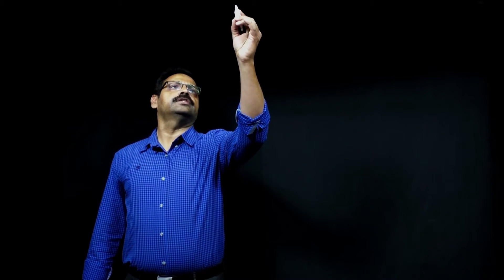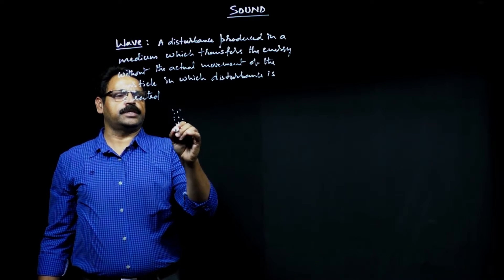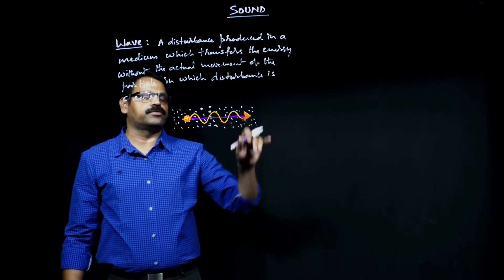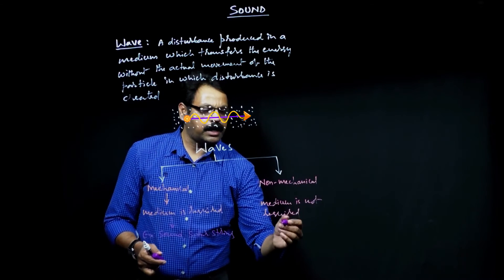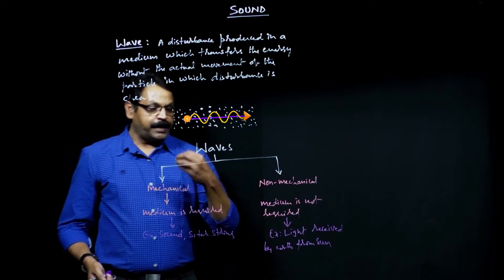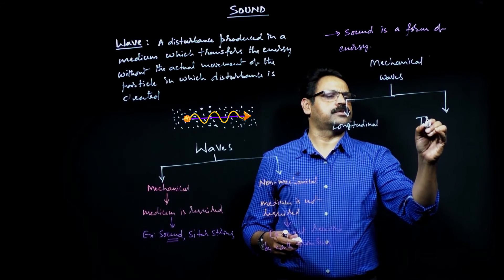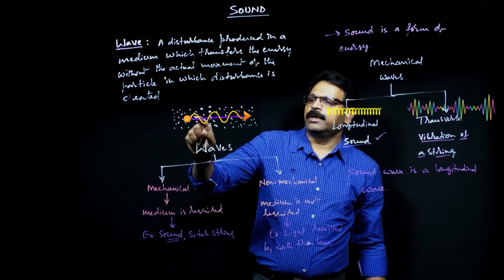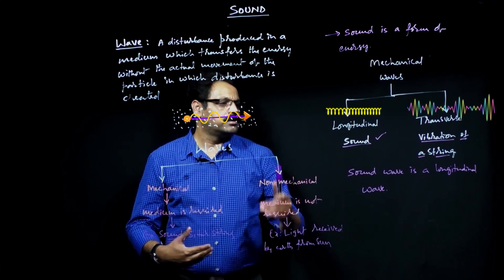CBSE VIII PHYSICS LESSON 13 SOUND INTRODUCTION Brainbox School | Digital Classes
SOUND INTRODUCTION Brainbox School |  class 8th Physics

An introduction to sound at Brainbox School likely covers fundamental concepts related to sound, including its nature, properties, and how it behaves in various environments. Here's a description of what might be included:

1. Nature of Sound: The introduction would begin by explaining that sound is a form of energy produced by vibrations that propagate through a medium, such as air, water, or solids. These vibrations create compressions and rarefactions, which form sound waves that travel through the medium.

2. Properties of Sound: The introduction would cover key properties of sound waves, including amplitude (loudness), frequency (pitch), wavelength, and speed of propagation. Students would learn how changes in these properties affect the perception and behavior of sound.

3. Production and Transmission: The introduction would discuss how sound is produced by vibrating objects, such as vocal cords, musical instruments, or machinery. It would also explain how sound waves travel through different mediums and how they can be reflected, refracted, or absorbed by various surfaces.

Sound is a form of energy that travels in the form of vibrations through the air or any another medium.Vibration is defined as a rapid to and fro or up and down movement about a mean position.Vibrations travel through a medium such as air and reach our ears where they are interpreted by the brain as sound. Human beings are capable of producing sound which originates from the larynx or the voice box in the neck. The sound produced is controlled by thin membranous structures known as vocal cords that stretch across the larynx. The vibrating body can be- a stretched animal hide (as in drums and table), stretched strings (as in guitar and sitar), or air columns (as in flute or pipes).